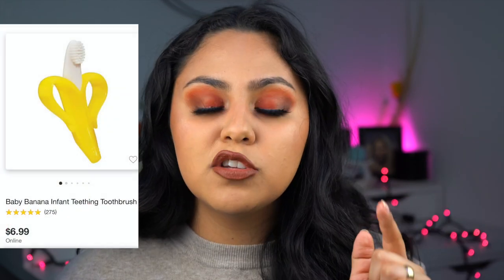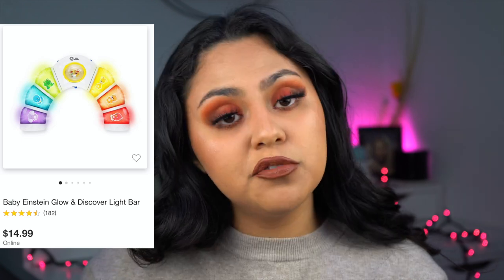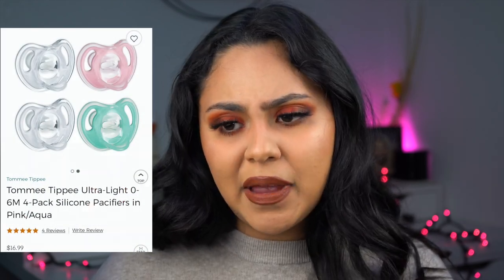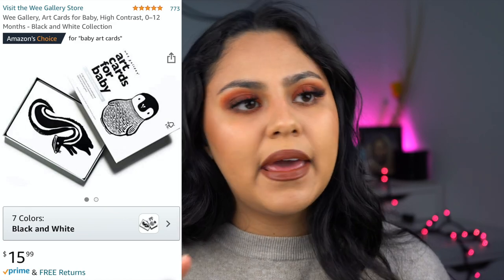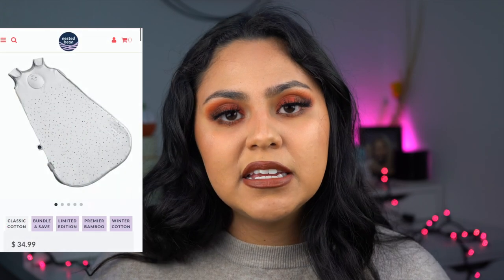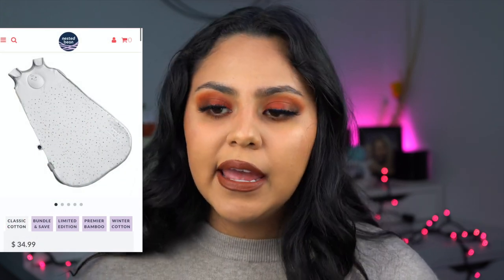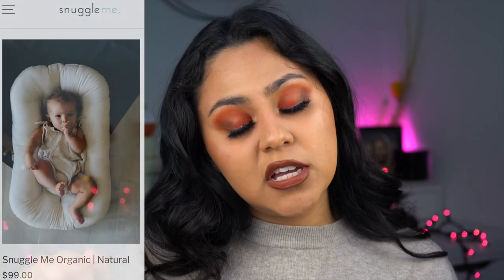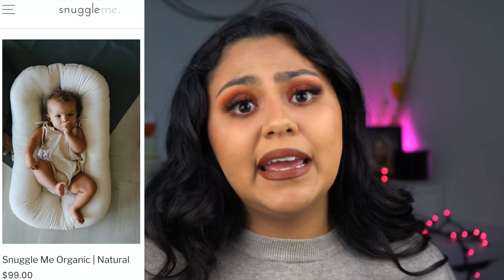10 MUST-HAVE Baby Products for Newborn - First Year!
Motherhood isn't the world's easiest task, but you can make it a bit easier to keep your sanity. Here are 10 Must-Have Baby Products for new born babies up to their first year that truly made my life easier with my first child.